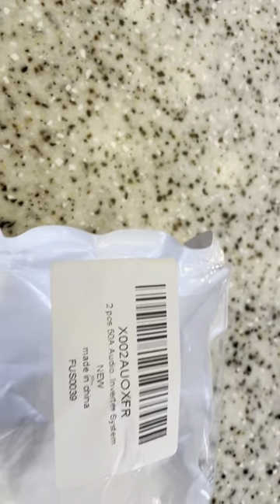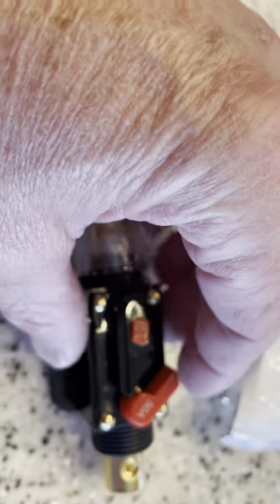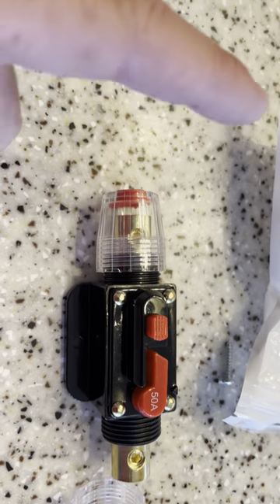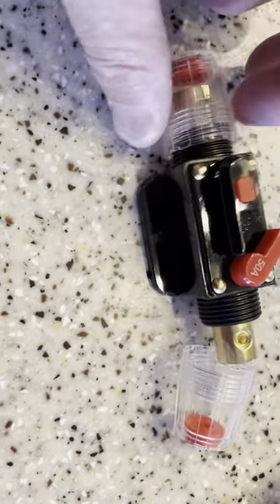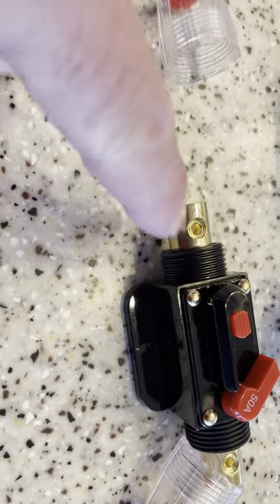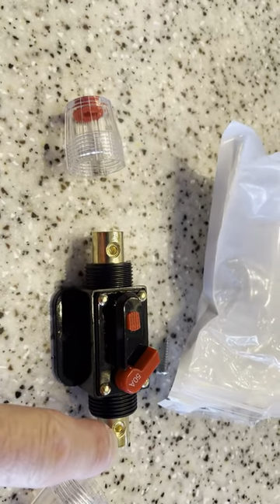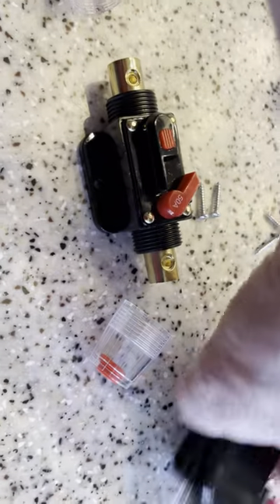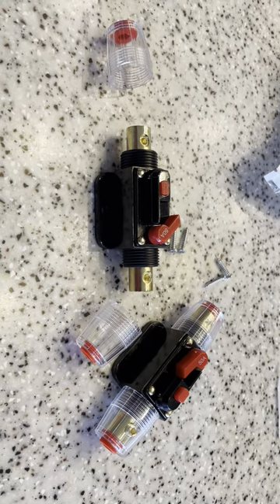Product Review: 50A Audio Inline Circuit Breaker Reset Fuses 2 piece set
This is video introduction and review where we introduce you to the 2 pcs 50A Audio Inline Circuit Breaker Reset Fuse – your ultimate solution for safeguarding your electrical systems. In this video, we'll explore the features and applications of this fantastic device.

Key Features:

Manual Reset: These circuit breakers come with a red manual reset button, allowing you to easily and quickly reset the circuit after it trips. No more hunting for spare fuses!

Water Protection: Equipped with rubber boots, these circuit breakers are designed to withstand the elements. They're perfect for outdoor applications and provide excellent protection against water.

Wide Compatibility: These circuit breakers are compatible with all 12V/24V systems. Whether you're working with a solar system, battery charger, inverter, car audio and video system, boat, marine equipment, RV, or DC sound amplifier system, these breakers have you covered.

High Quality: Crafted with high-quality components, these circuit breakers are built to last. They provide a reliable connection in your audio power lines and ensure the safety of your electrical appliances.

Easy Installation: These circuit breakers are incredibly easy to use and install. You can mount them on your panel or firewall with ease, saving you both time and money compared to traditional inline fuse holders.

Protect Your Electrical Systems:

Say goodbye to the hassle of constantly replacing inline fuses. With the 2 pcs 50A Audio Inline Circuit Breaker Reset Fuse, you can protect your electrical appliances and have peace of mind knowing your systems are safe.

Applications:

Solar Systems
Battery Chargers
Inverters
Car Audio and Video Systems
Boats and Marine Equipment
RVs
DC Sound Amplifier Systems

Temperature Range:

These circuit breakers are designed to operate in a temperature range from -10℃ to 50℃ (-14F to 122F).

Upgrade your electrical protection with these Manual Reset Circuit Breakers. No more fussing with fuses – simply reset and continue with confidence.